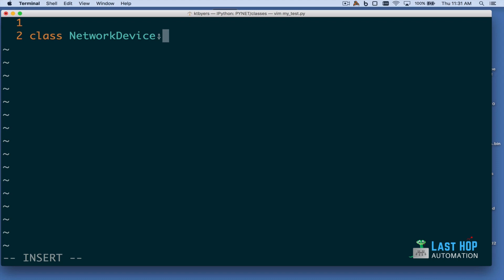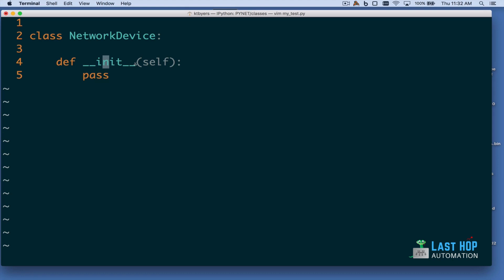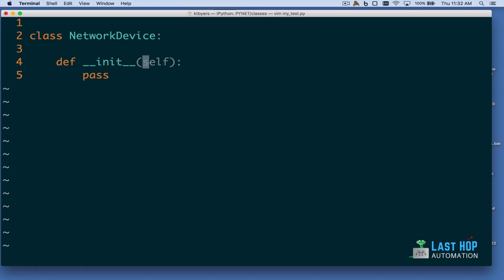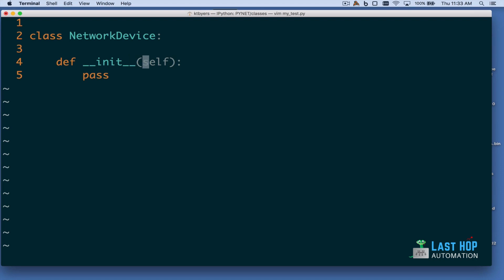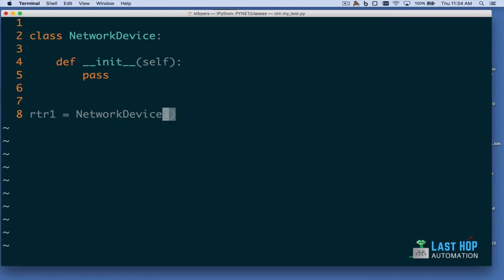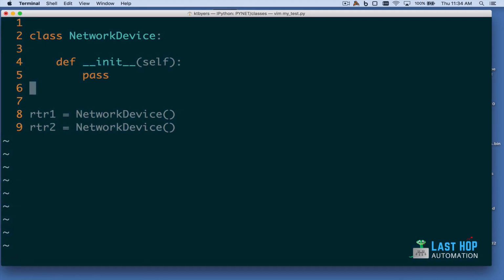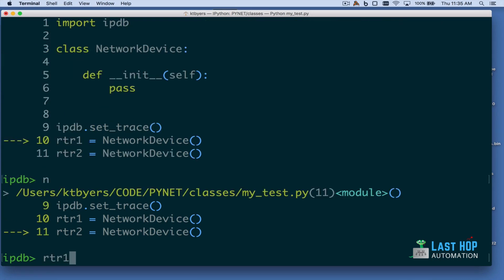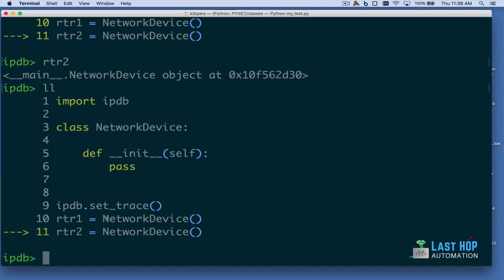PYTHON Tutorial | Classes and Objects, Part 1 | Kirk Byers | 2021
In this four-part series, Kirk discusses classes and objects in Python.  In PART I, he demonstrates the mechanics for both defining a class and then for using that class-blueprint for creating objects (i.e. instances of that class).

/* Try not to get intimidated  or caught up in the "mystique" of object oriented programming */